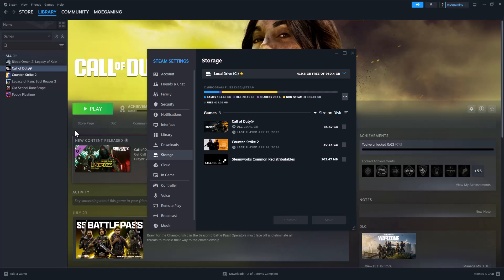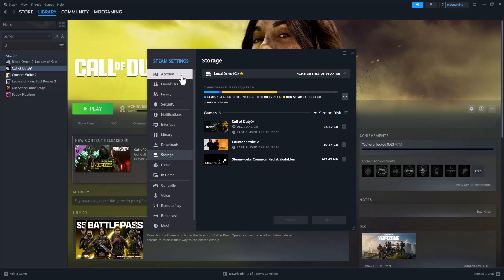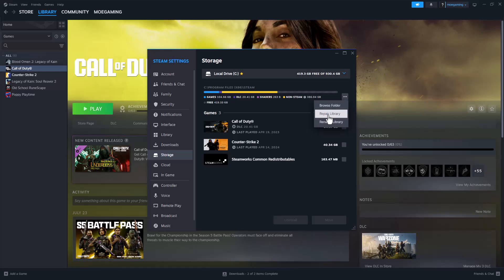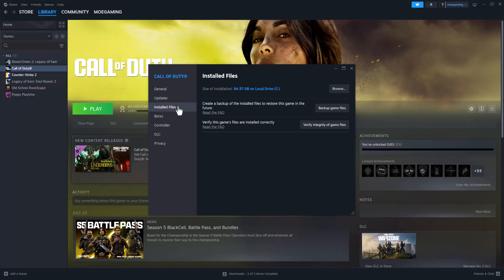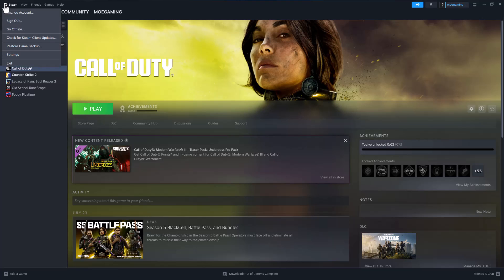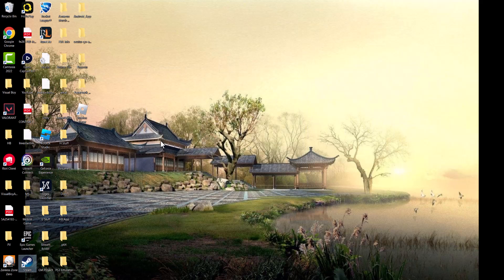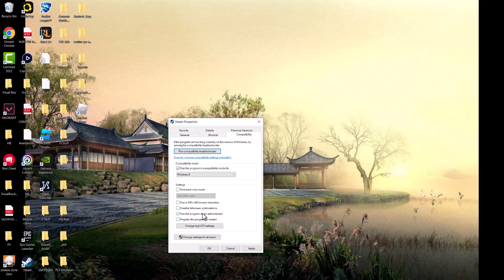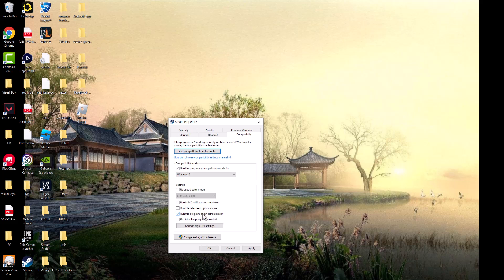How to Fix Steam Error Missing File Privileges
In this video I talk about How to Fix Steam Error Missing File Privileges